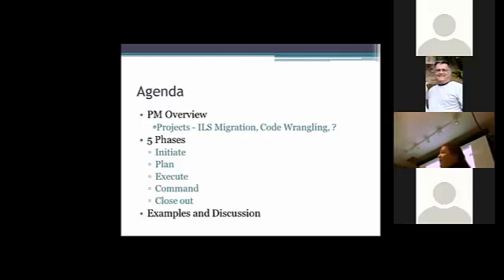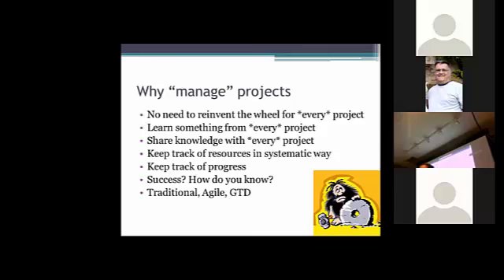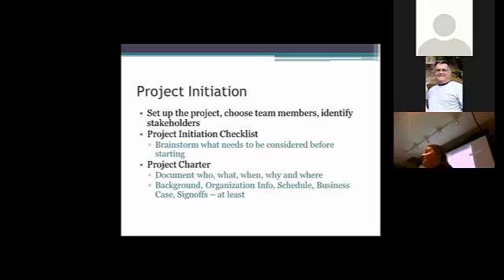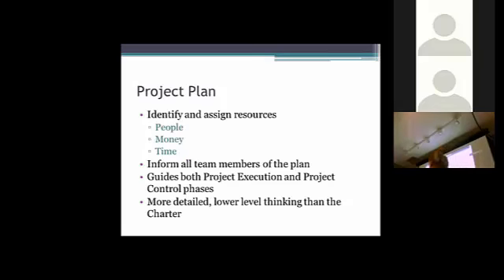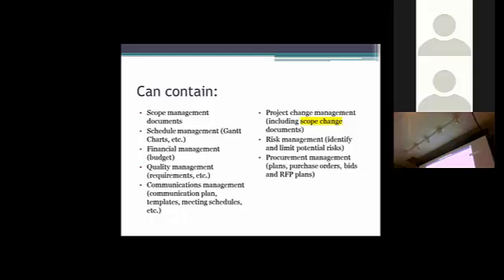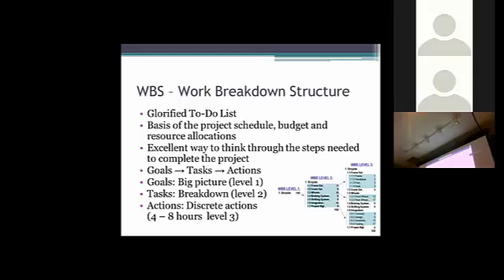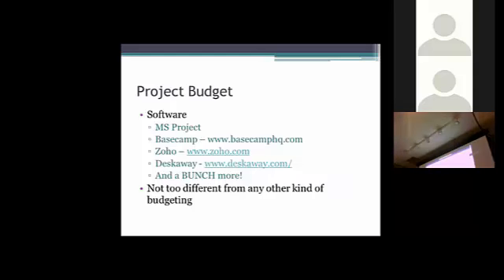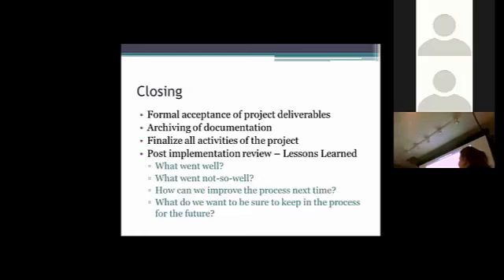Doing Project Management